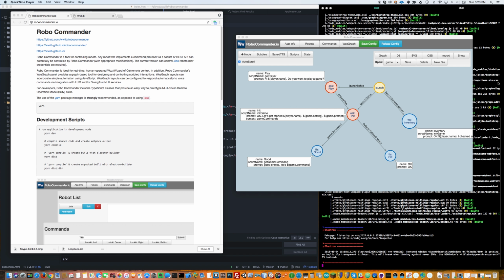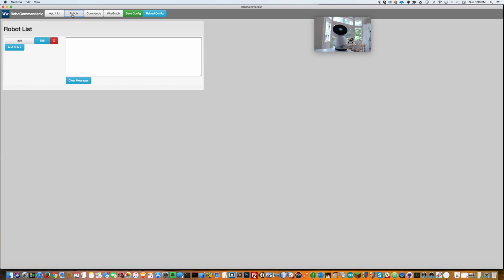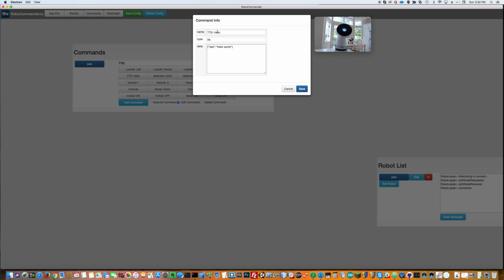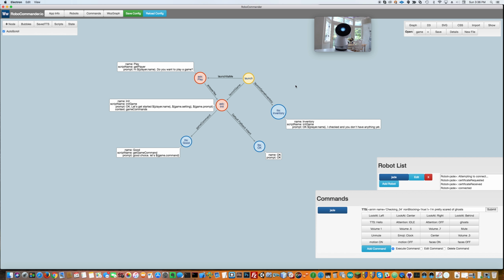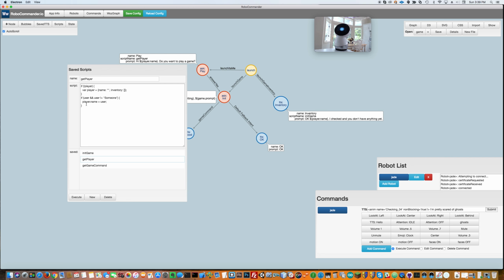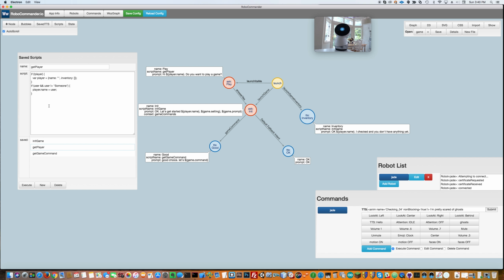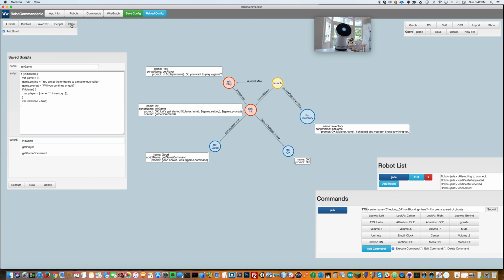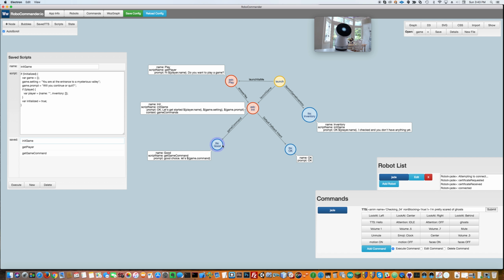RoboCommanderOverview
An introduction to RoboCommander, a tool for controlling robots.